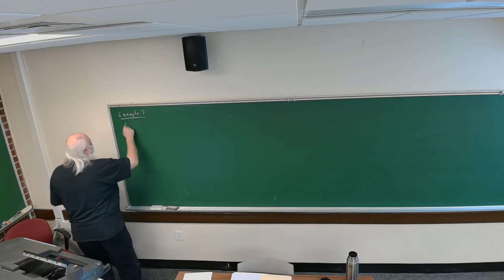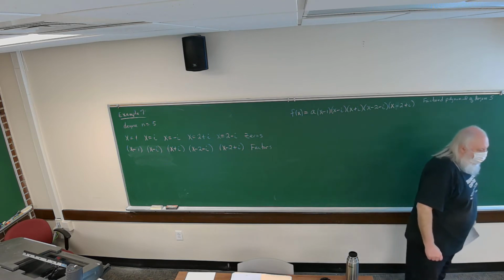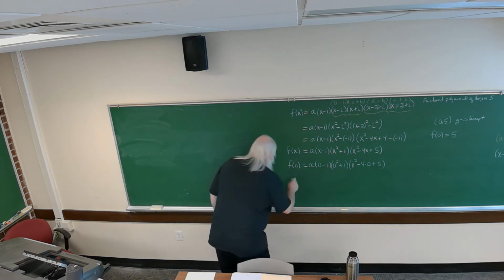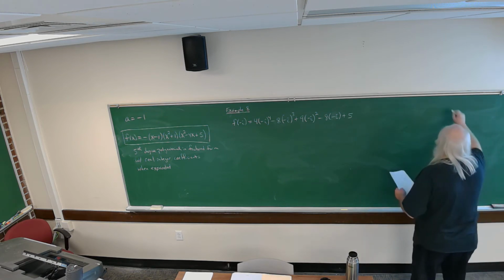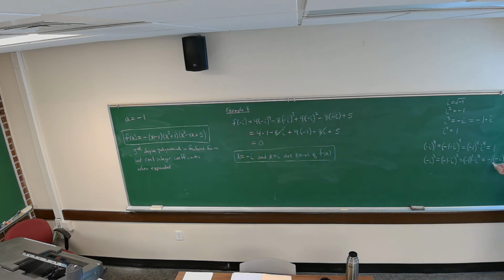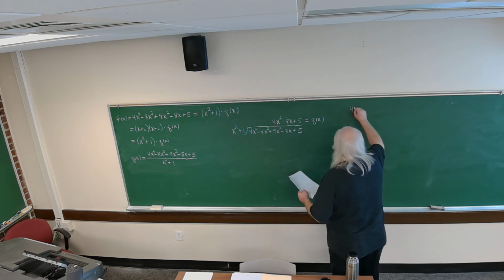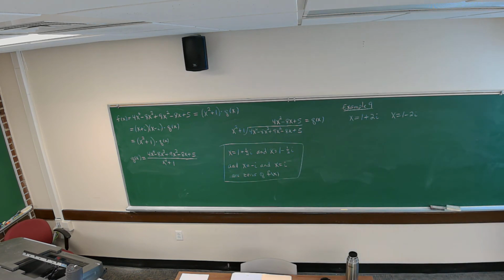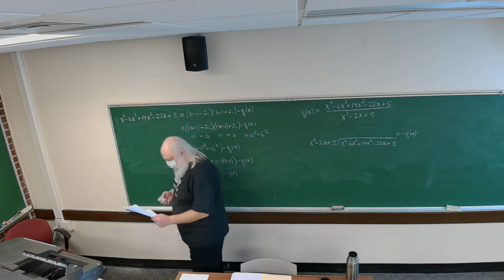Math 111 10-25-21 lecture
Examples 7, 8, and 9 of section 3.3 lecture notes.